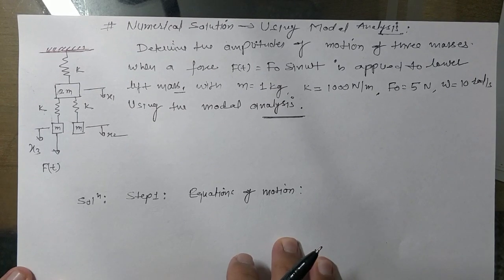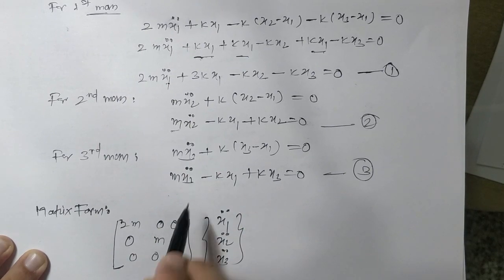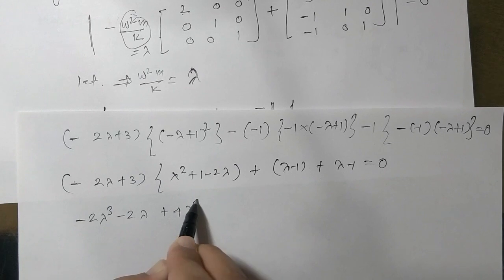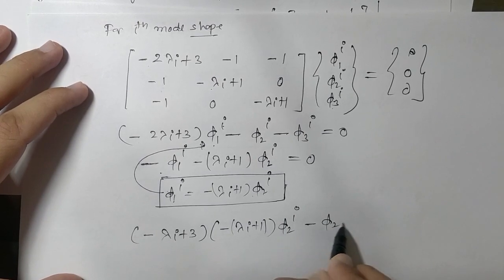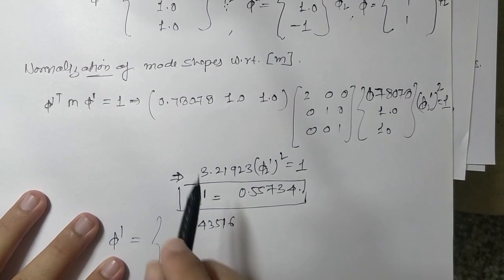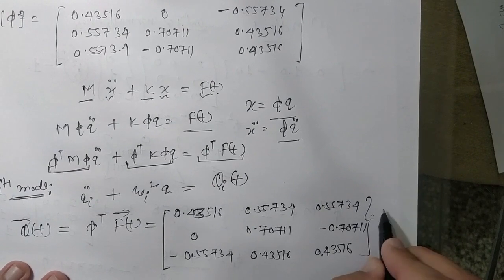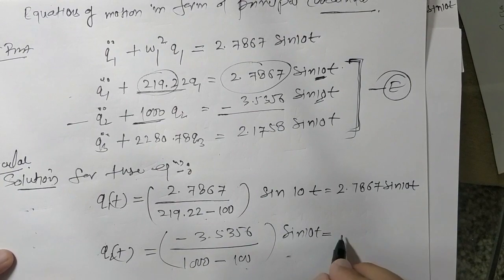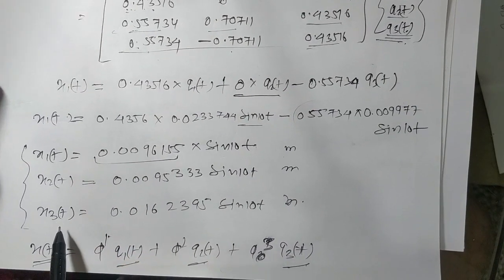Modal Analysis for MDOF vibrations Part-3/4: Solved Example of Undamped Forced Vibration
A Example of undamped forced vibration of multi degree of freedom system is solved using modal analysis. This explain the complete procedure to solve MDOF system using Modal analysis.